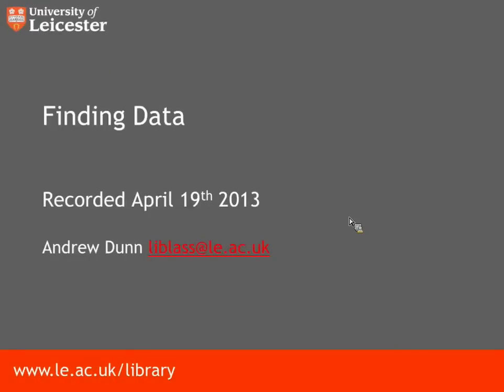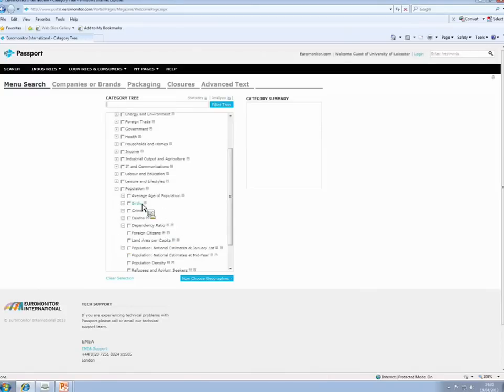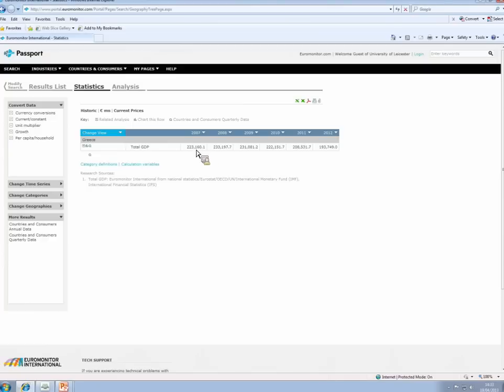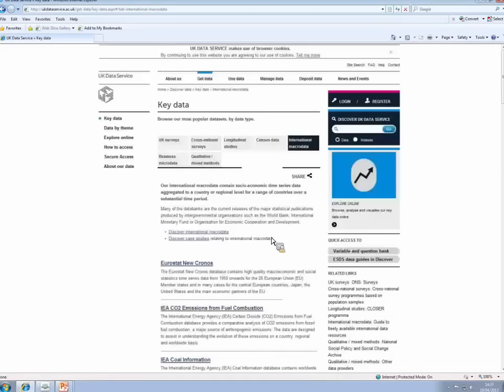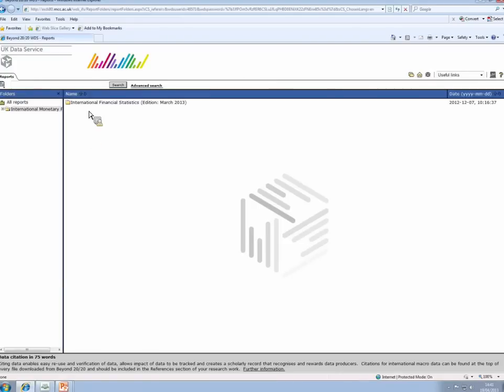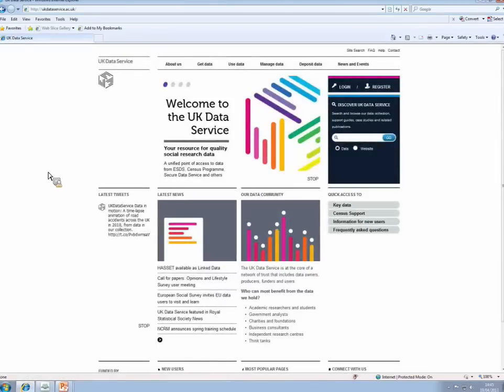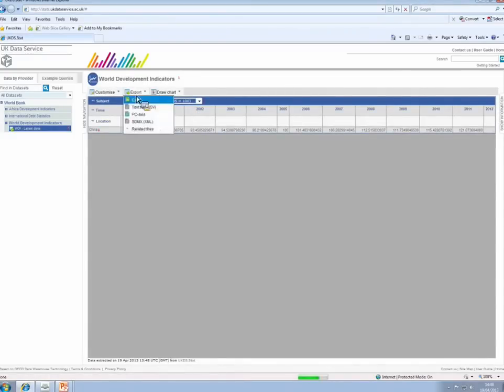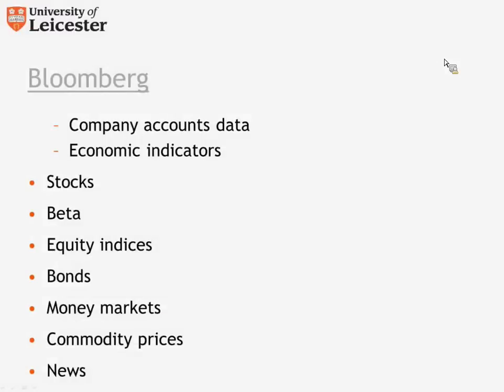Finding Data - Updated information April 2015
These scenario scientific studies within facts look for, managing as well as fiscal decryption are usually aimed towards first-time college students involving economics. There're down-loadable within Word file format together with set hyperlinks, in order to adjust, printing and/or invest the virtual mastering atmosphere.